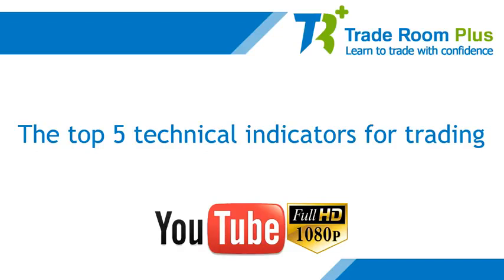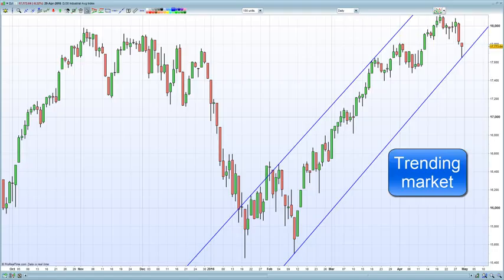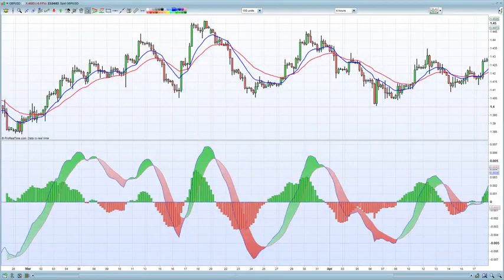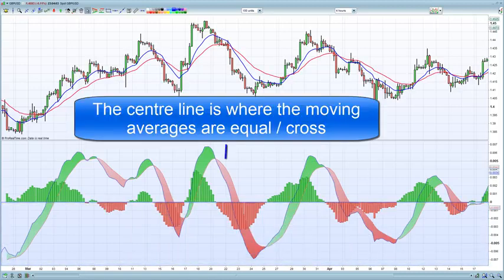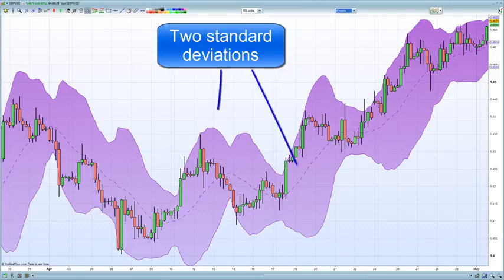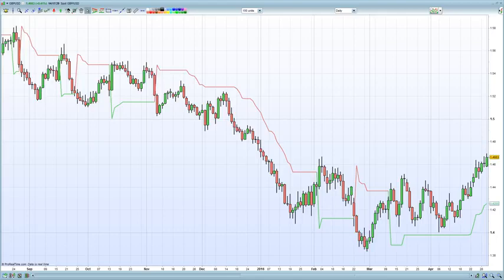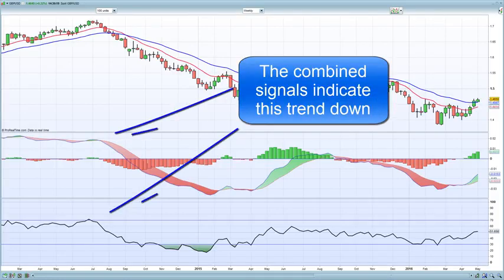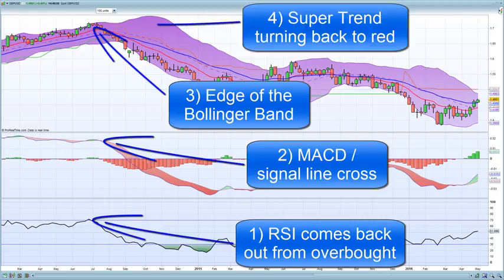Top 5 technical Indicators of Forex Trading